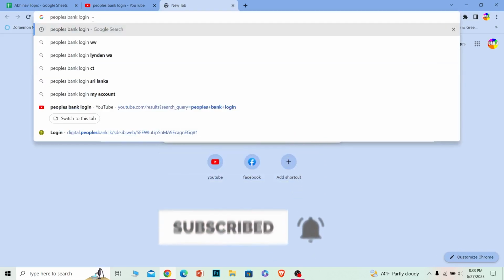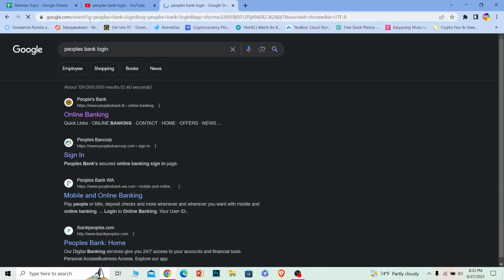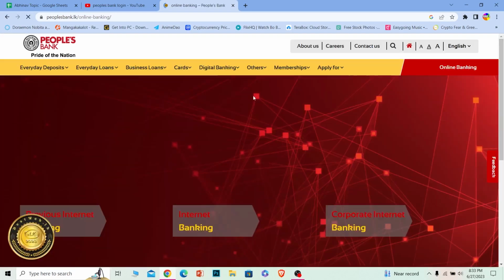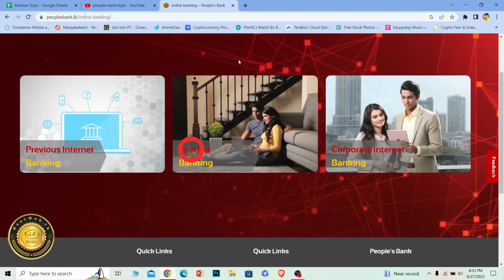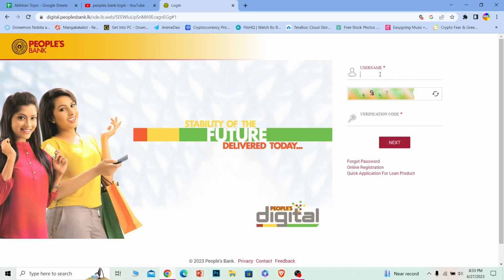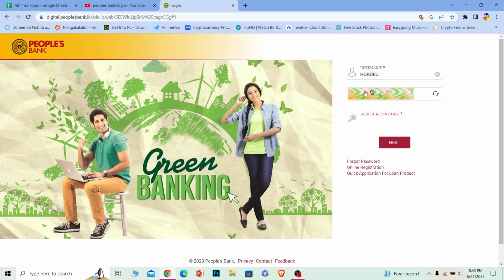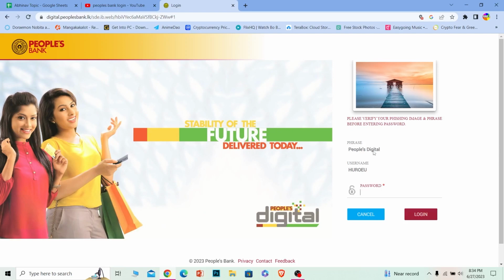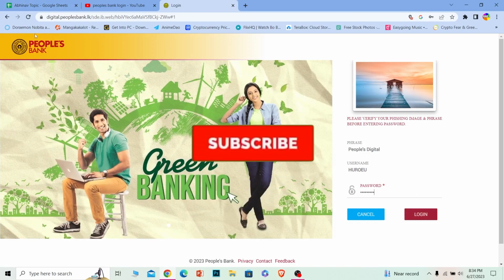Peoples Bank Login: How to Sign in to Peoples Online Banking (2023)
Confused about peoples bank login? This video explains the exact steps on how to login to peoples bank online banking. In this informative video, we'll guide you step-by-step on how to sign in to Peoples Online Banking, ensuring you have easy access to manage your finances conveniently and securely. Whether you're a new user or need a quick refresher, our tutorial will walk you through the entire login process, highlighting important details and providing useful tips along the way. Join us as we demystify the world of online banking and empower you to take control of your financial future.